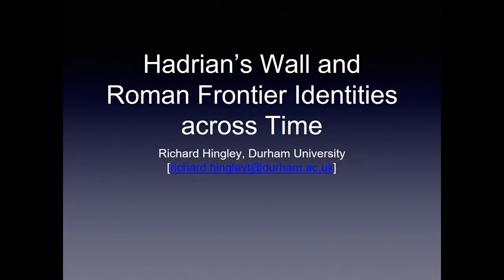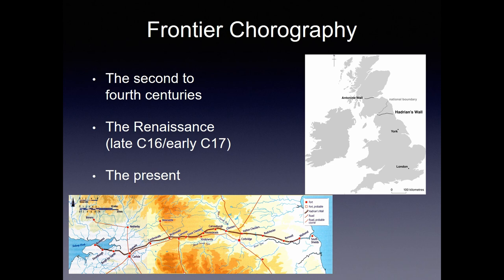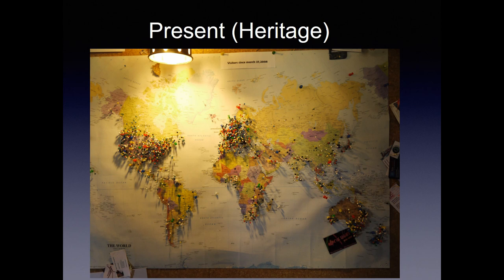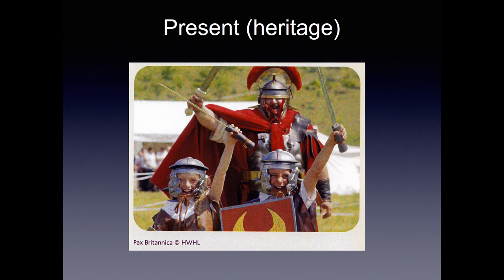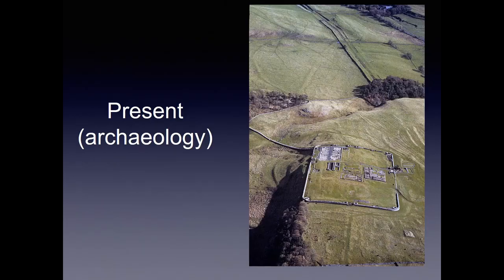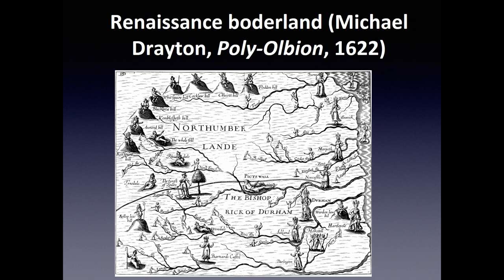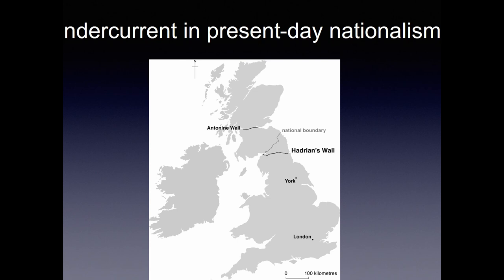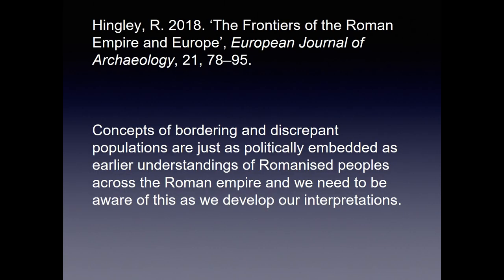Hadrian’s Wall and Frontier Identities across Time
This paper addresses the idea of Britain’s famous Roman monument as a multi-temporal frontier work (cf. Hingley 2012; Hingley 2018). Addressing the creation of frontier communities in Roman times has been made to interact with the perceived roles of the monument through time as a national and international divider. Three periods in the Wall’s history are explored—the second to fourth centuries, the Renaissance (late C16 to early C17) and the present. The aim is to identify the ways that ideas about the identities of the communities of this frontier landscape at these times have been created through reference to the monumental Roman past.

Richard Hingley (Durham University)

Session: Location, Location, Location: Constructing Frontier Identity